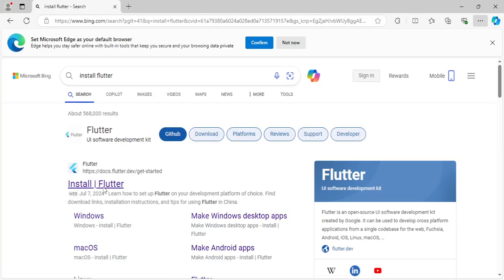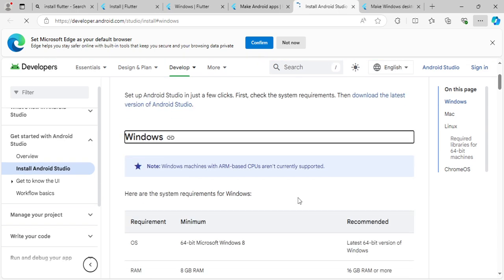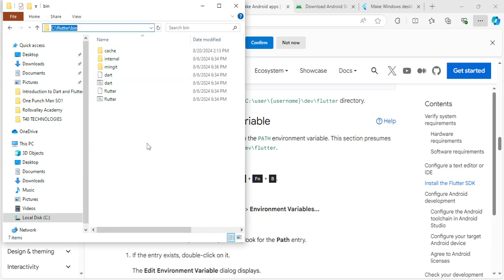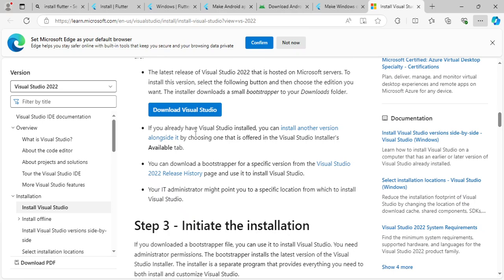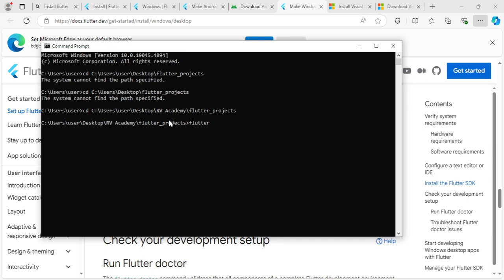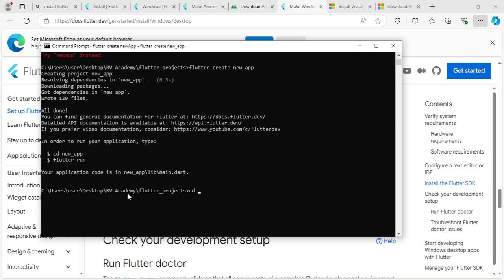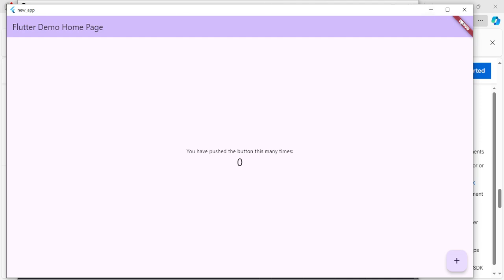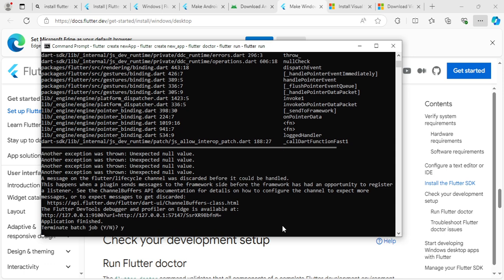#3 (Introduction to App Development) - How to Install and Setup Flutter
In this video, you learn about how to install and setup flutter.